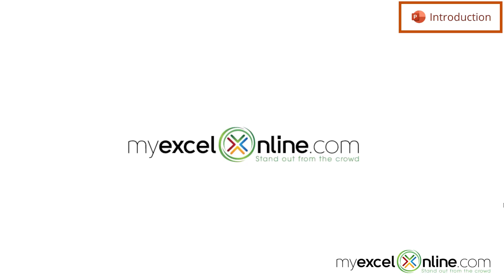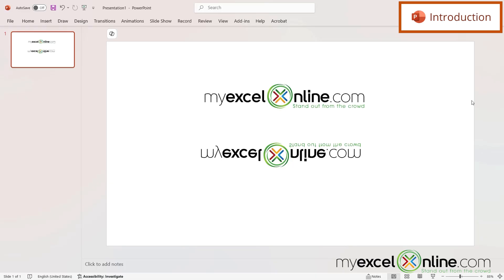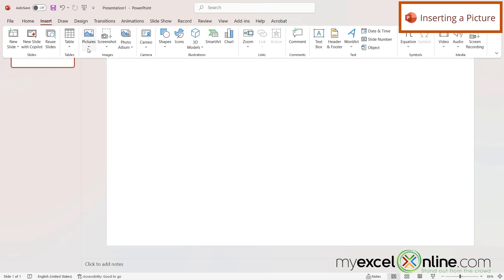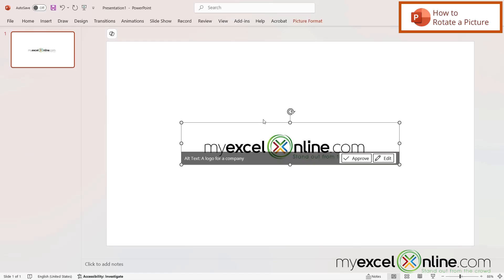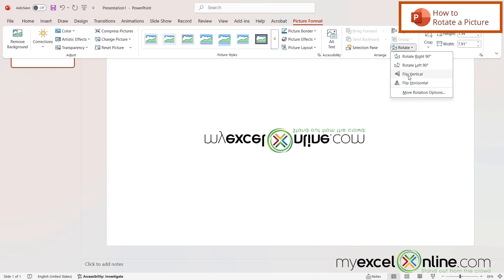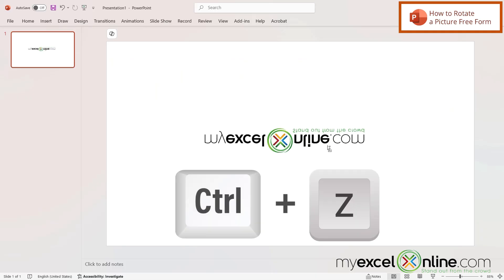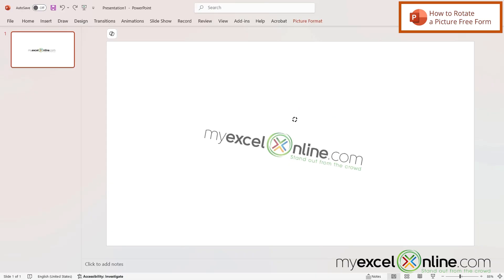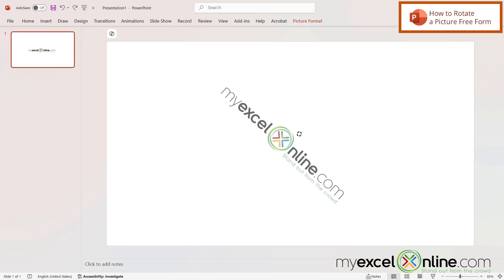How to Rotate and Flip Pictures in Microsoft PowerPoint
In this tutorial, we will show you how to rotate and flip pictures in Microsoft PowerPoint. First, we will show you how to insert pictures into Microsoft PowerPoint. Next, we will show you how to flip images and then we will show you how to free form rotate pictures. This is a great video for anyone needing to rotate pictures in Microsoft PowerPoint.

Check out our blog entry for How to Rotate and Flip Pictures in Microsoft PowerPoint

How to Rotate and Flip Pictures in Microsoft PowerPoint Time Stamps⌚

00:00 - Introduction to How to Rotate and Flip Pictures in Microsoft PowerPoint
00:24 - Inserting Pictures in Microsoft PowerPoint
00:42 - How to Rotate Pictures in Microsoft PowerPoint
01:17 - How to Rotate Pictures Free Form in Microsoft PowerPoint
01:42 - Conclusion for How to Rotate and Flip Pictures in Microsoft PowerPoint

Cheers,

JOHN MICHALOUDIS
Chief Inspirational Officer & Microsoft MVP